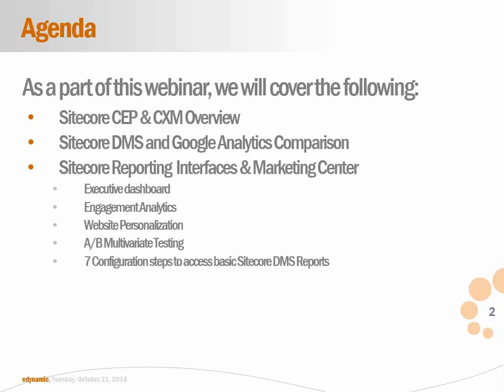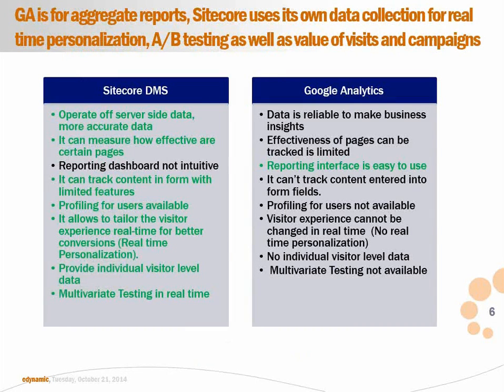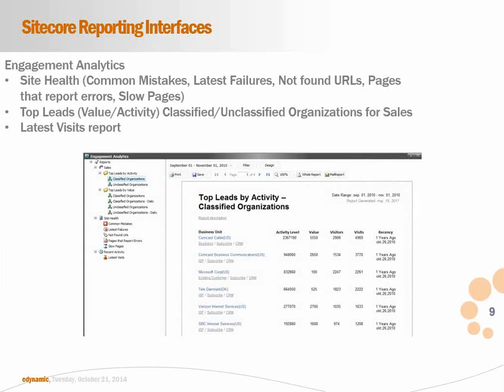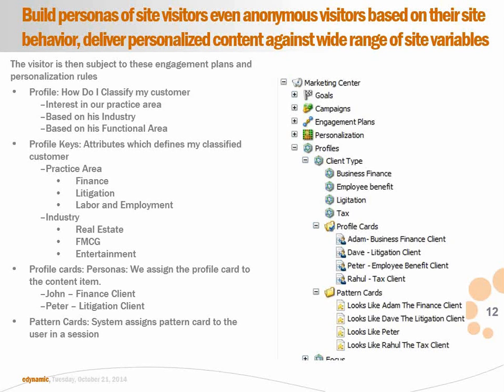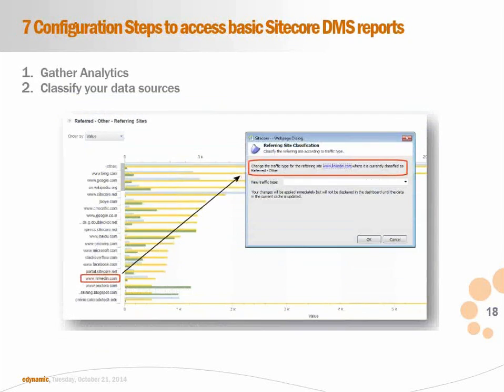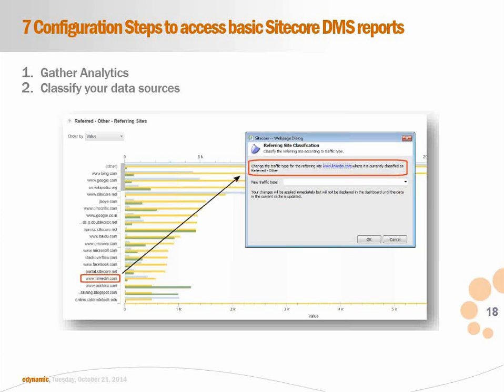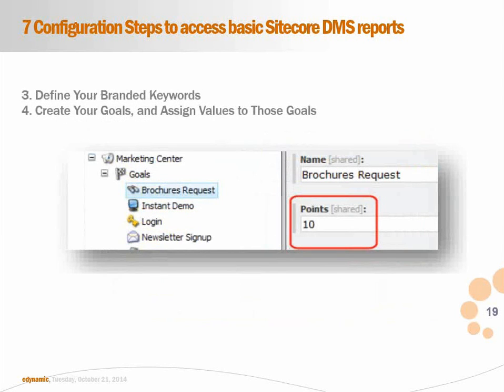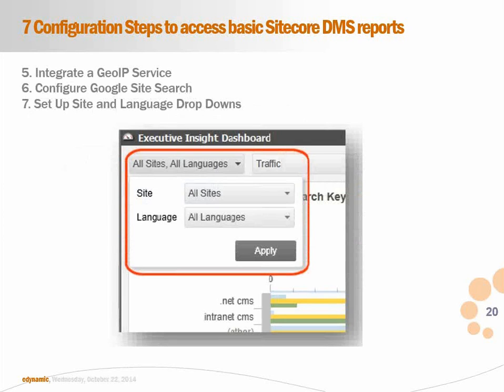Get Personal with your Customers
Learn how Sitecore Digital Marketing System (DMS) can change your marketing.